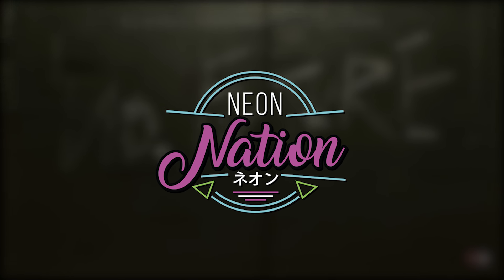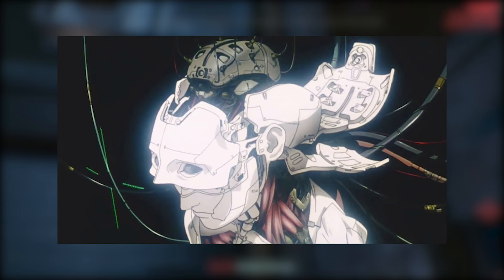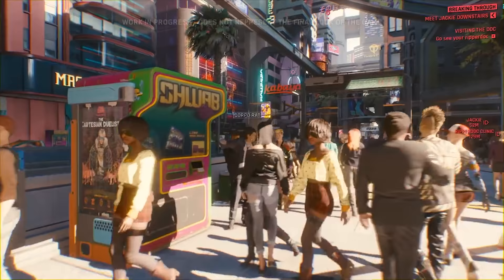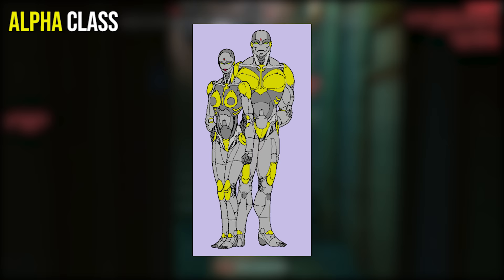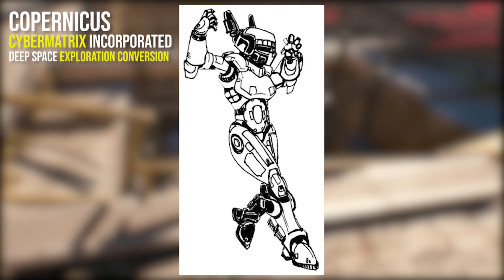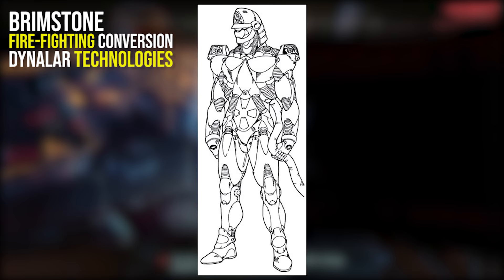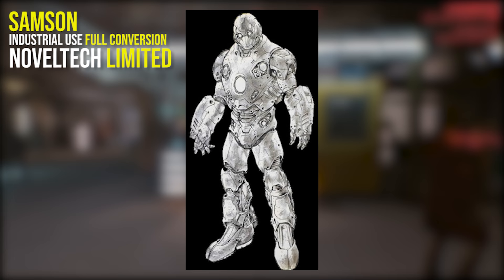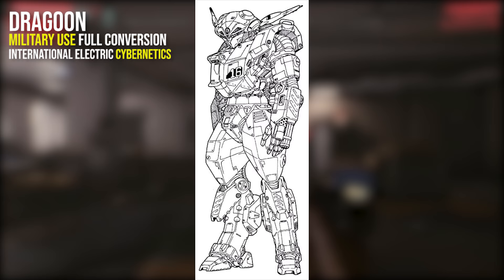Cyberpunk 2077 - Cyborgs, Full Borgs & Heavy Cyberware! (Lore!)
In today's Cyberpunk 2077 video we are talking about Cyborgs, Borgs and Full cybernetic body conversions as it relates to the Cyberpunk lore. we’ll be learning about what exactly they are, some of the cybernetics and cyberware options borgs have, some of the packages and standard issue conversion types available as well as some of the deadlier and more useful types.

In 2020 full borgs are very popular, mainly in the workforce as they outsmart, outmuscle and can outwork the general population. Firefighters, consutrction workers and space explorers have started to replace their human bodies with all their limits with full cybernetic bodies. These are referred to as full borgs.

These full body conversions are created by implanting a biological system into a metal endoskeleton with a myomar fiber musculature, cybernetic nervous system, fully cybernetic limbs and body armor. All of this coming together creates a Cyborg or borg.

The process of converting from flesh to completely metal is performed all at once and because the surgery is so extreme, has some big risks including death. The process involves placing the patients brain, a portion of the spinal cord and a few vital organs, often referred to as a biopod into a “robotic” body.

Most functions by internal organs like the lungs and heart are replaced with cybernetic and high efficient technology.

Full conversions are generally very customizable and can swap and interchange cyberlimbs and weapons. Although full borgs have more job opportunities in day to day life due to their proficiency at almost everything, there still is a social stigma attached to them, and conversions are many times dehumanized.

As you can imagine there are many trade-offs to undergoing this process to become full borg. Corporations offer contracts for full conversions, in an effort to make more money with their increased employee efficiency.

Next let’s look into total-body cyberware. This list covers all the basic componend in making a full borg. A full borg conversion uses all of these items.

In headware we have a neural processor, interface plugs and cyberoptics and audio. In cyberlimgs we have cyberarms, hands, arm armor, cyberlegs and feet as well as leg armor.

Body plating includes a Skull plating called a cowl, as well as a face and torso plate.

In terms of the types of conversions, we have basic conversions all the way up to a military grade full borg.

First we have the basic alpha class conversion from one of the largest manufacturers of cybernetics IEC or international electric cybernetics. This generic design has similar models offered by Raven microcybernetics, Militech and Dynalar Tech.

Next we have the Aquarius by Dynalar technologies, with is a sub-marine full conversion. This conversion is designed for underwater environments and is superior to any other diving system.

Next we have the Copernicus by Cybermatrix incorporated, a Space use full conversion. This is developed to combat the hostile vaccum and radiation of space. For deep space exploration, the Copernicus comes in handy. .

Next we have the Eclipse covert operations full conversion by Militech. In the world of Cyberpunk, cops are constantly tested and at risk. With these increased risks, Militechs security division has introduced this Law enforcement conversion package to those who qualify.

Next we have Dynalar technologies Brimstone fire fighting conversion. Obviously created to fight Night City’s fires this conversion is immune to smoke inhalation, burns, pressure changes and can do the work of an entire squad of firemen. .

Next up we have the Gemini humanoid full conversion from Raven microcybernetics. Although Full body conversions have a ton of advantages Society treats you as a Metal head and a machine. Looking like a robot, leads to people treating you like a robot and in response to this Raven microcybernetics has created this package that simulates the human body in form with all the advantages of a full conversion.

The wingman is a full body conversion used by Figher pilots to withdstand the trying atmospheres and g force associated with flying.

The Samson is an industrial use full conversion with the ability to create the perfect construction worker. This conversion creates a worker who never gets tired, has incredible strength and has the ability to survive almost any accident.

Finally we have the grand daddy of all conversions the Dragoon military use full conversion. With the modern battlefield havin remoted controlled drones, fighter jets, minitanks and combat bikes the Dragoon was developed by IEC to be the deadliest weapon known to man. The dragoon cannot be bought on the open market and even big corporations struggle to get their hands on it.